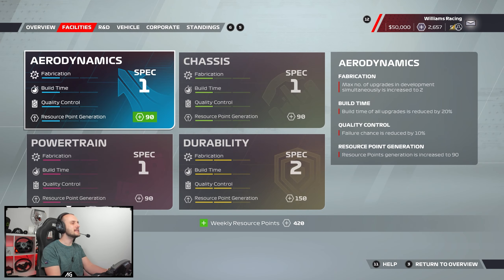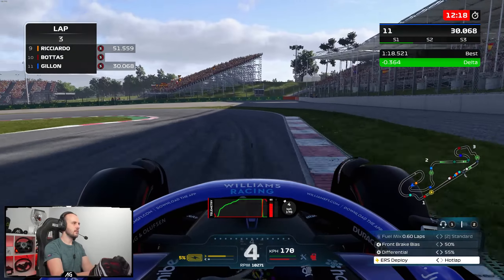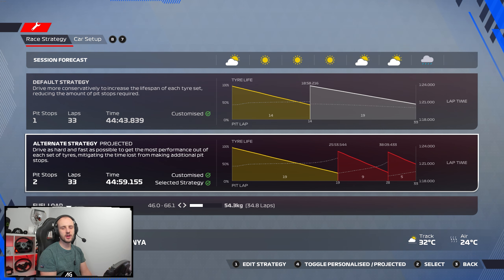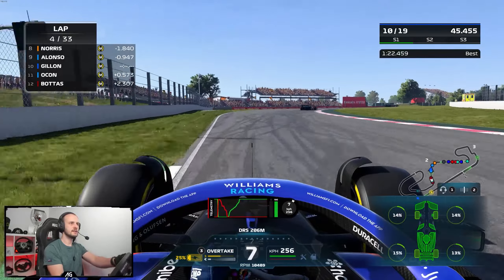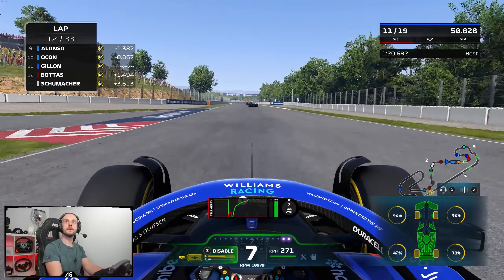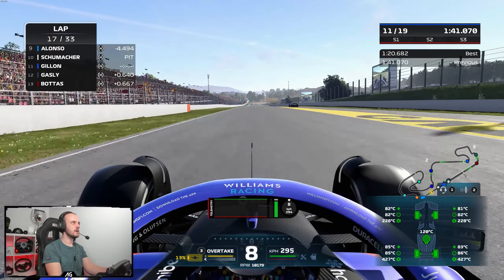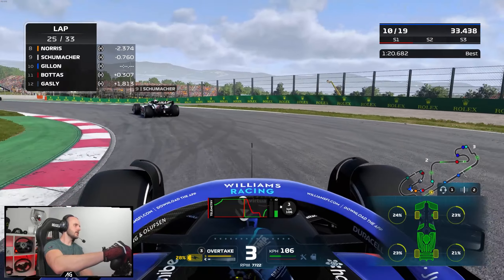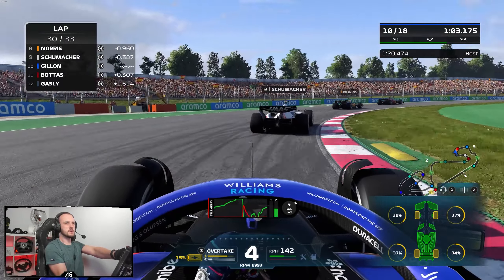This Spanish GP Was FRUSTRATING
Welcome along to the 6th episode of the Williams 2022 Champion Career Mode! It was a crazy end to the Miami Grand Prix, just managing to hold off much faster cars to take an unlikely P9! Not our best points score of course, but considering the competition, we can be very happy with that! But, we still have our eyes firmly on the front of the field and the championship battle which is very quickly beginning to edge away from us, we need to perform this week as we head to Spain for the Spanish Grand Prix!